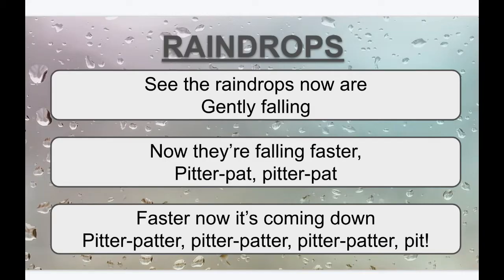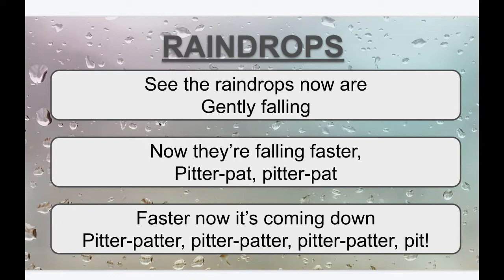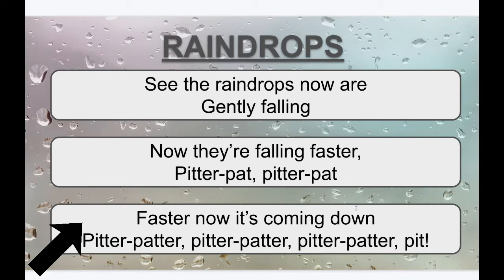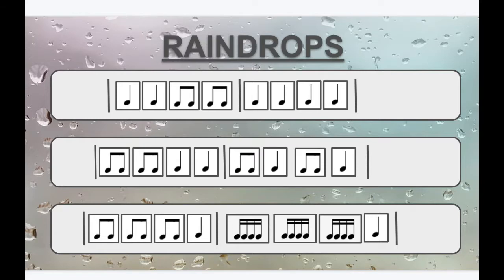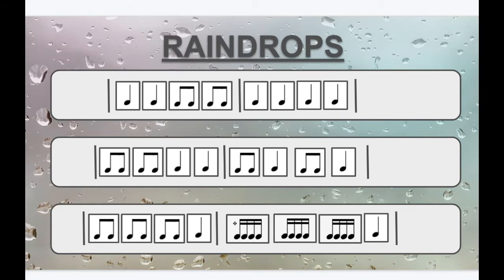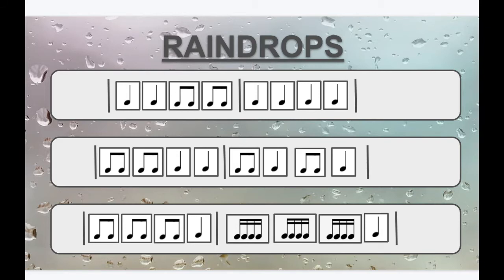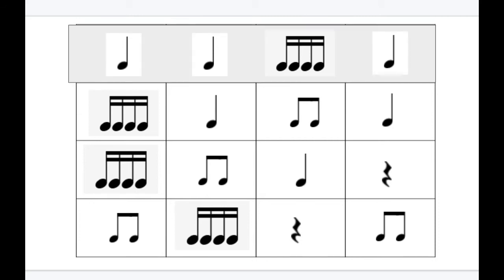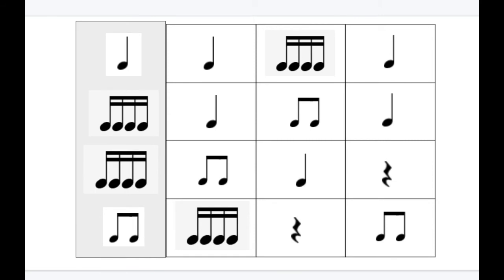Raindrops - Reading Sixteenth Notes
READING SIXTEENTH NOTES - Music Lesson for Kids - RAINDROPS

-Sing the song, Raindrops
-Read and chant rhythms
-Read rhythm patterns
-Have fun!